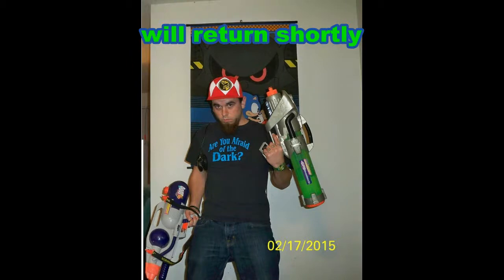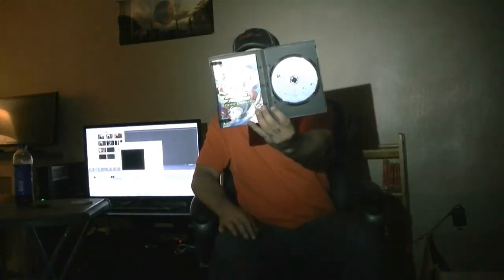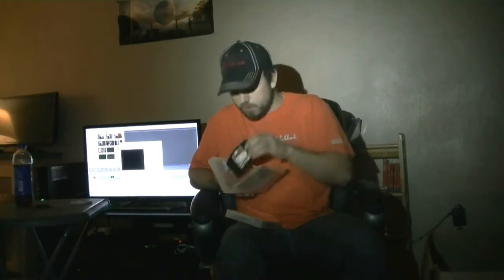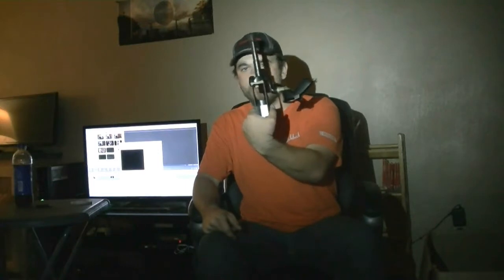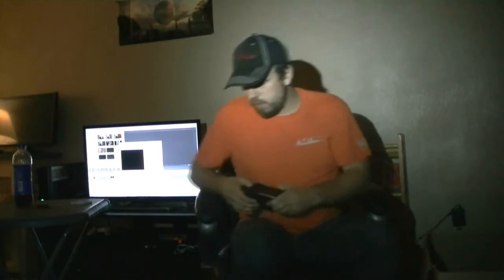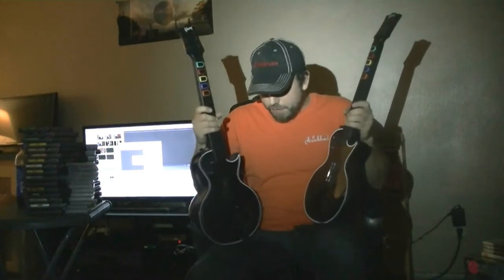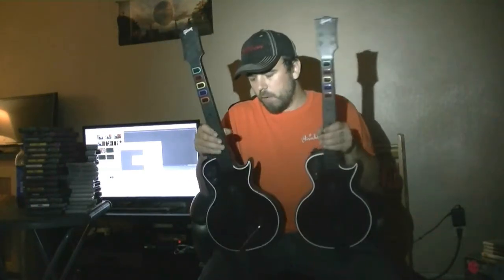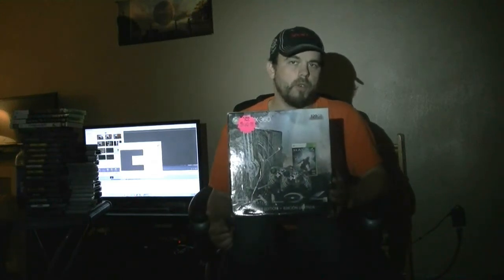MASSIVE pickups part 2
PT. 2 of my recent pickups

Stay up to date and see what I pick up before youtube, LIKE my fb page: